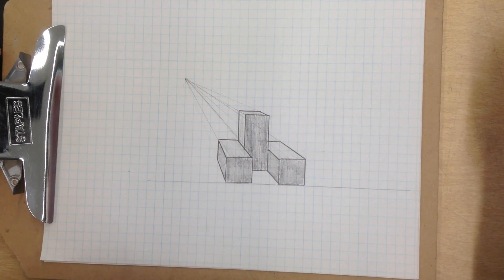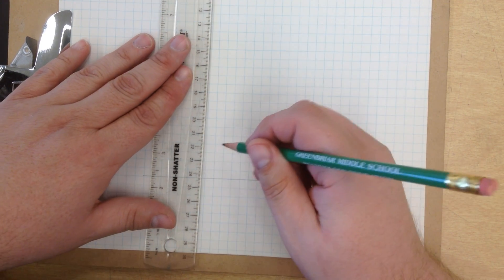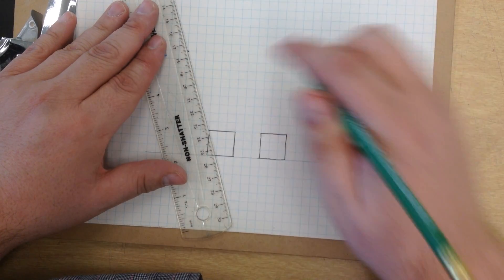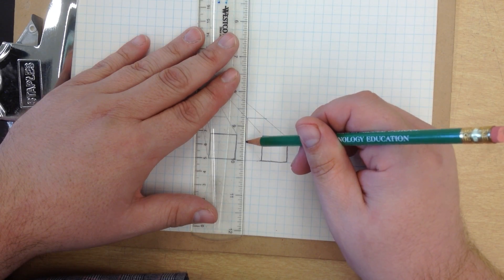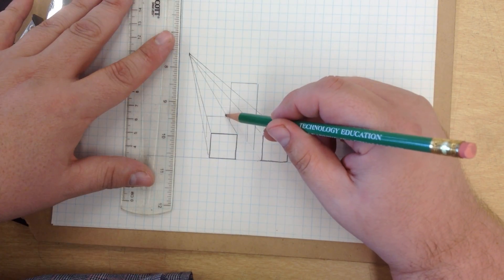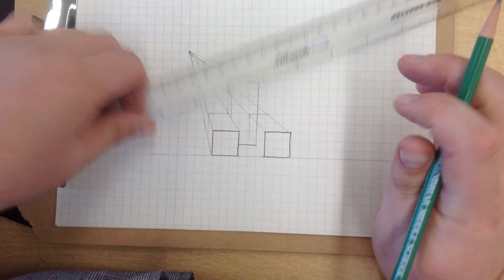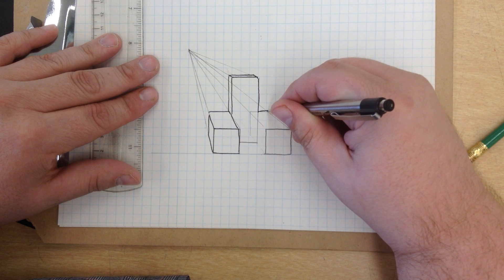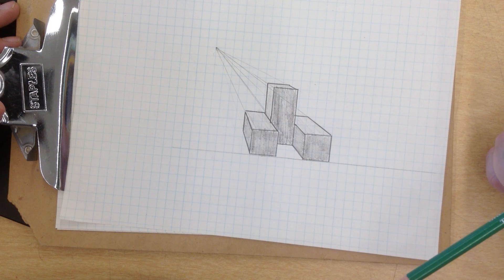IED Activity 2.2 Single Point Perspective Puzzle Cube Piece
Note: this drawing goes right into your engineering notebook